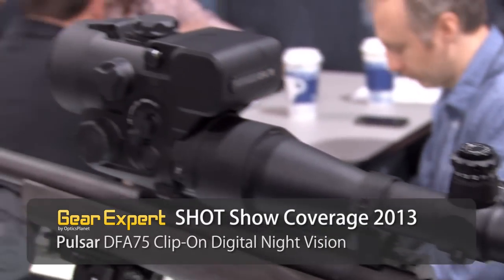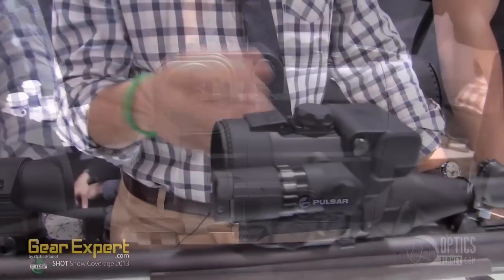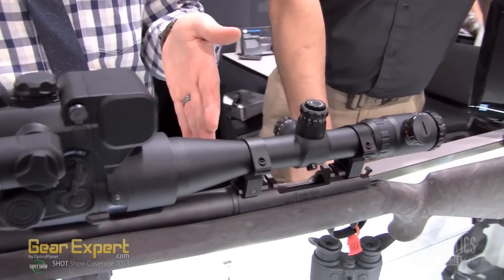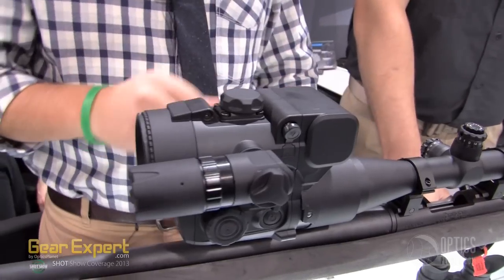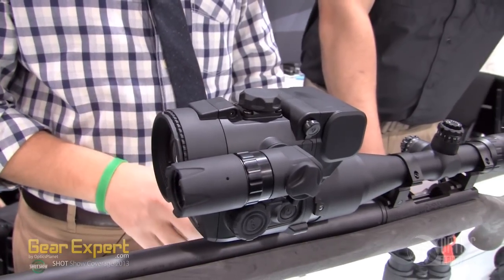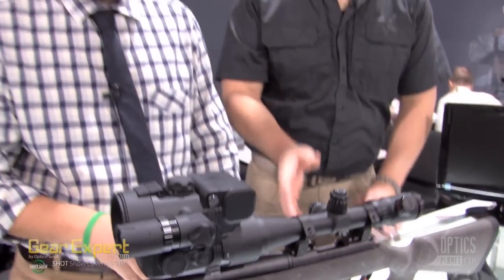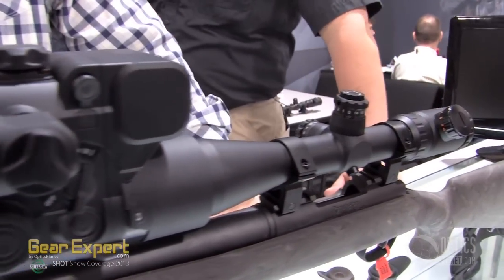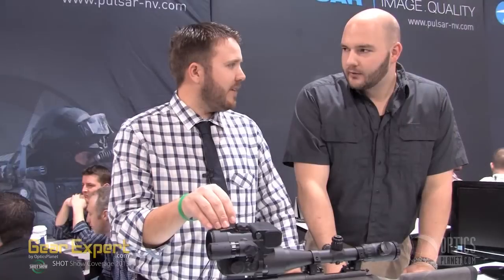Pulsar DFA 75 Clip-On Night Vision Riflescope From SHOT Show 2013 Video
Find the Pulsar DFA 75 at OpticsPlanet.com NOW!

The Pulsar DFA 75 is a groundbreaking night vision clip on unit. It can clip onto the front of a daytime scope and instantly turn it into a night time scope. It comes fitted with an IR illuminator, video out, and it's digital so you won't have to worry about intensifier tubes that are sensitive to light. It has an OLED display and CCD chip to provide the image and you have the option to purchase separately a 10x magnifier!